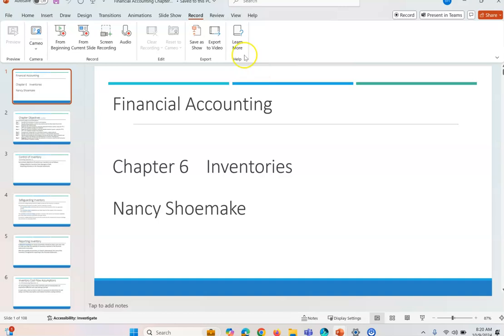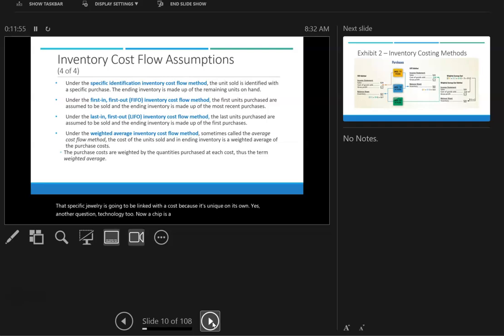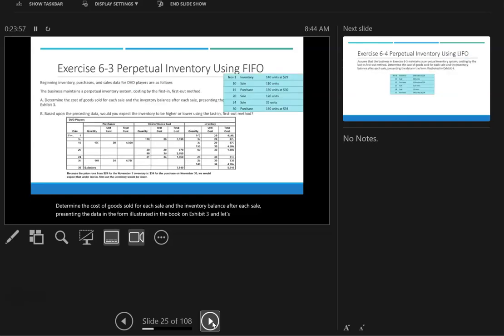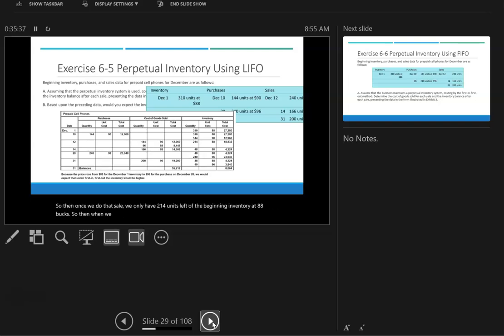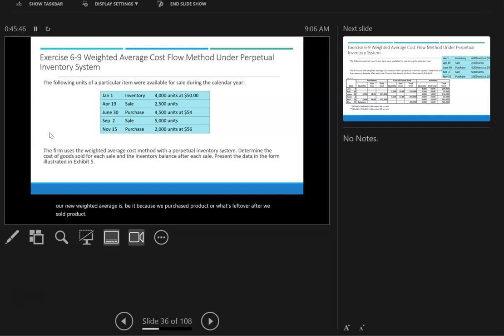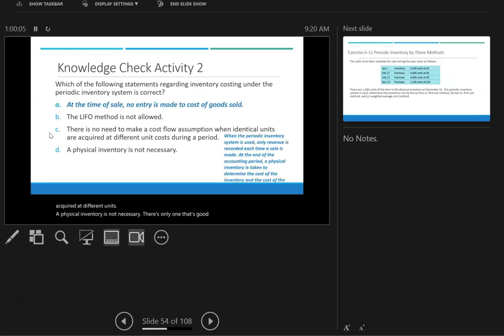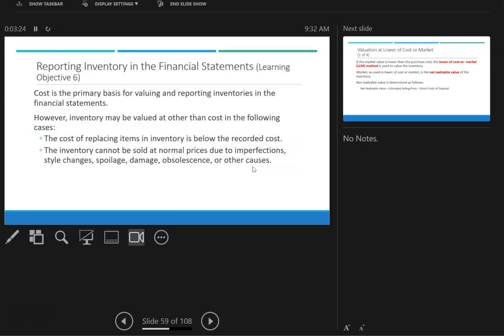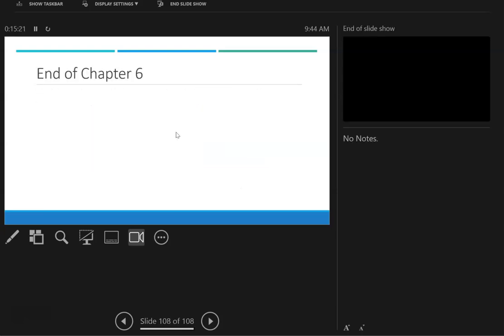Chapter 6 Lecture Financial Accounting Cengage